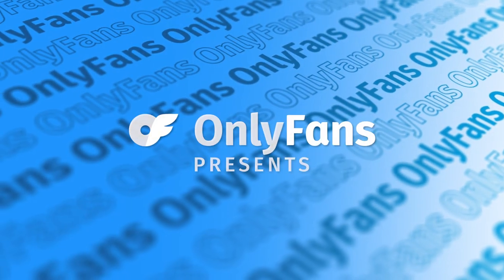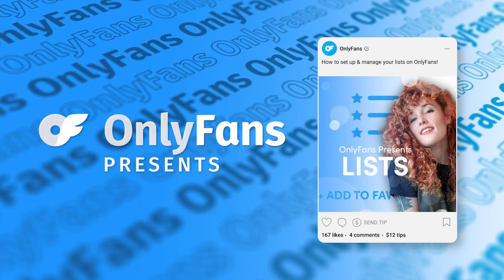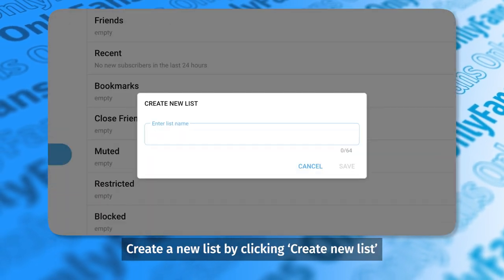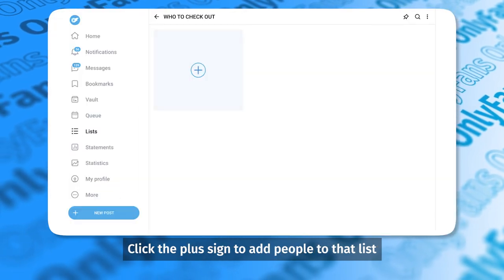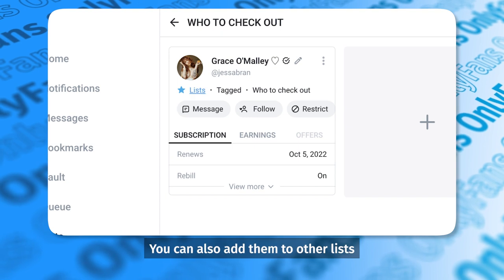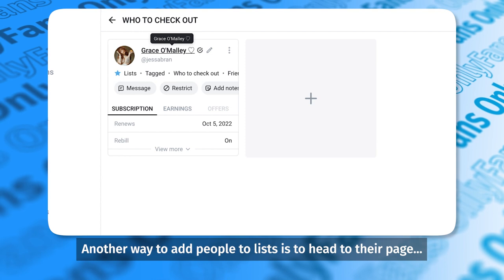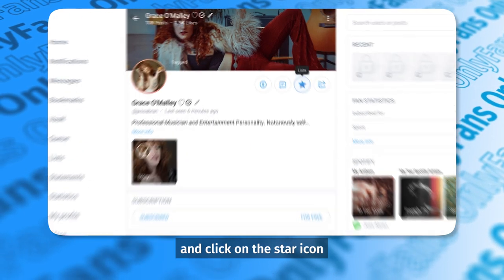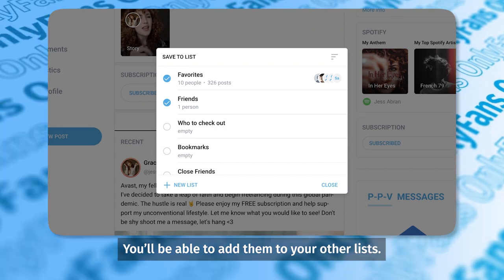3 Ways You Can Use Lists on OnlyFans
On OnlyFans you have the option of sorting your followers into lists. If you’re not sure why you should do so, learning a bit more about the ways you can use lists on OnlyFans may enlighten you. These techniques can help you streamline your content process, strengthen your relationship with your fans, promote your friends, and protect your privacy.